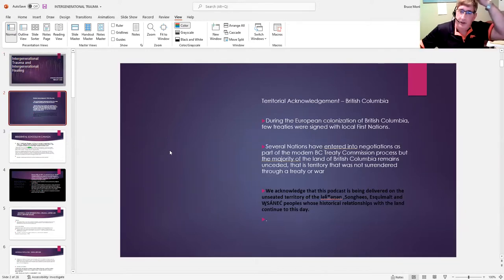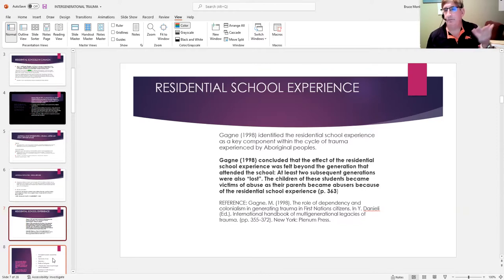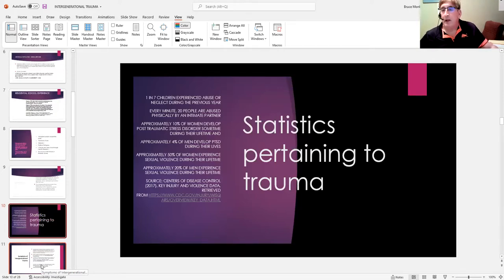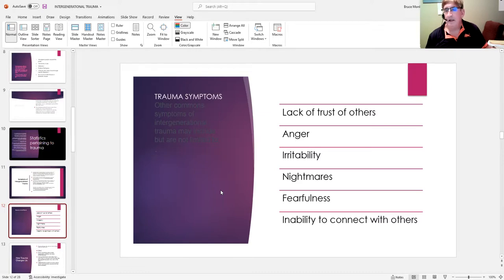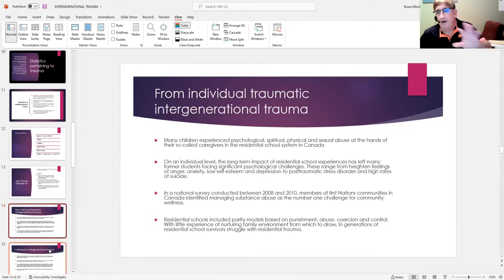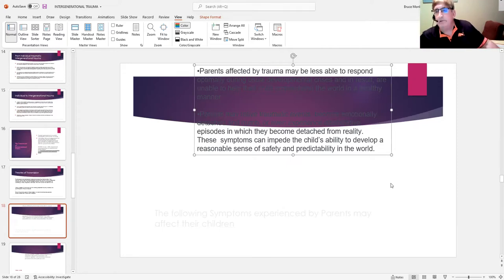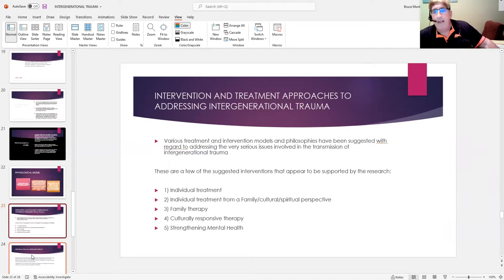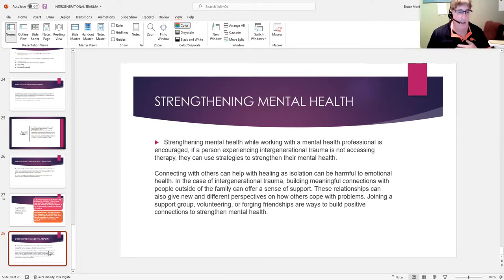Coping with intergenerational trauma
In this presentation, Dr. Bruce Monkhouse, R. Psych. addresses the issues surrounding intergenerational trauma and its impact on various aspects of Canadian society and culture. The focus is on addressing some of the reasons why this very important issue has not been addressed more effectively and what are the interventions and strategies that need to him implemented immediately.

Note: This presentation addresses topics that may be triggering to some viewers.